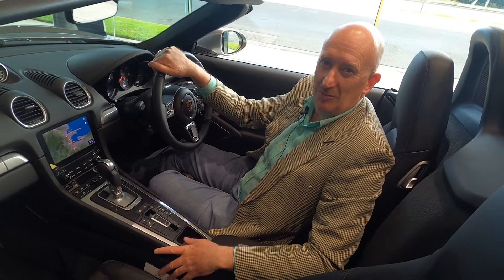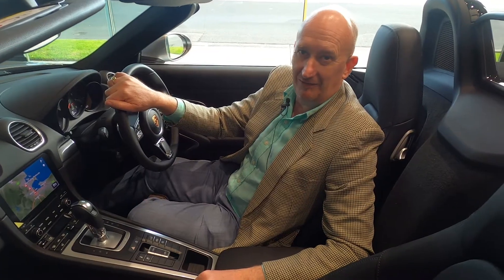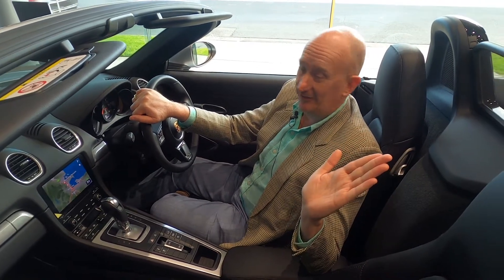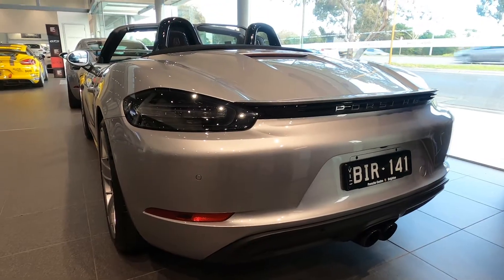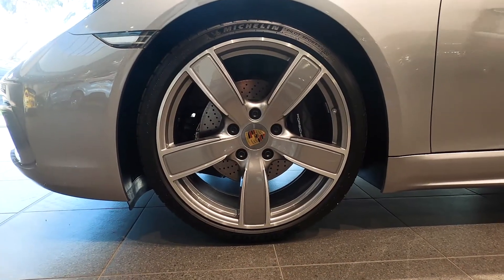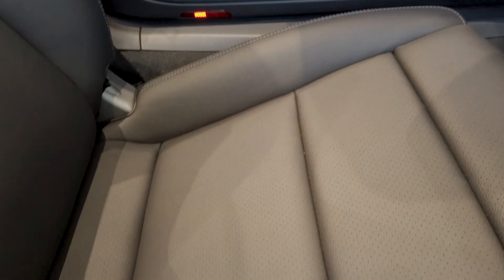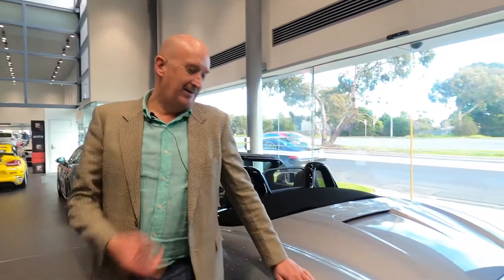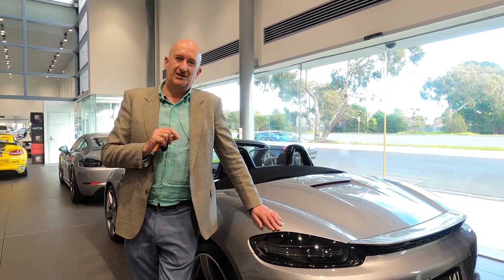2020 Porsche 718 Boxster in GT Silver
Welcome to Porsche Centre Brighton's virtual showroom.  This Porsche 718 Boxster is beautifully finished in GT Silver with a black leather interior.  One of the most enjoyable sports cars that you can experience, we invite you to enjoy this video and make an appointment with our team to drive this very special Porsche.